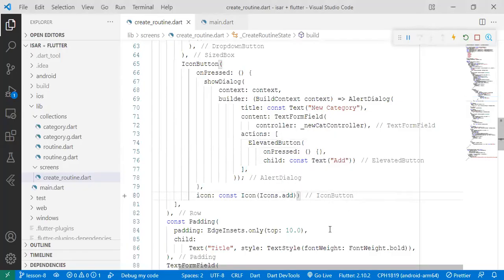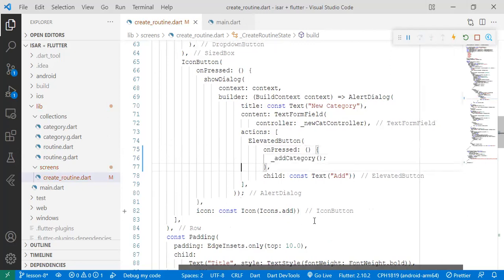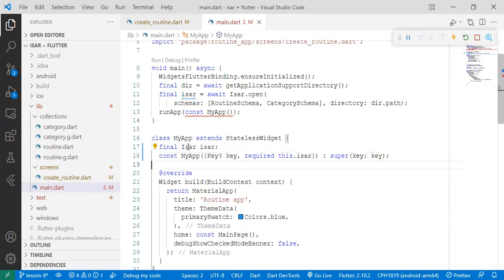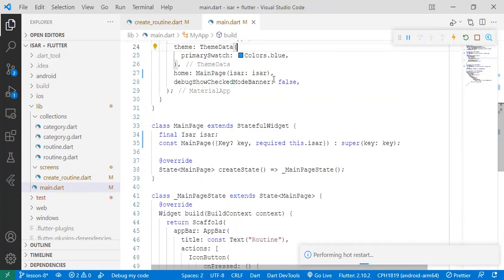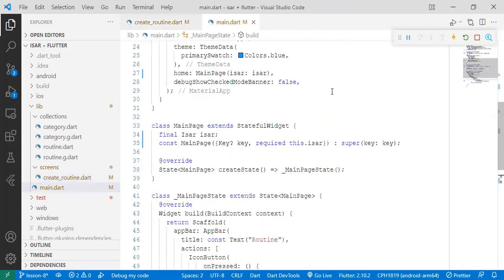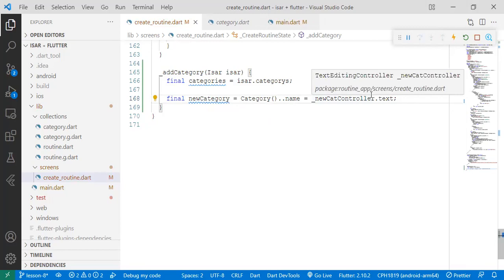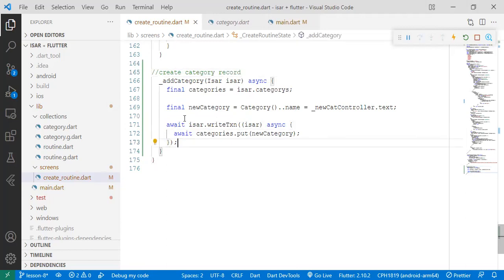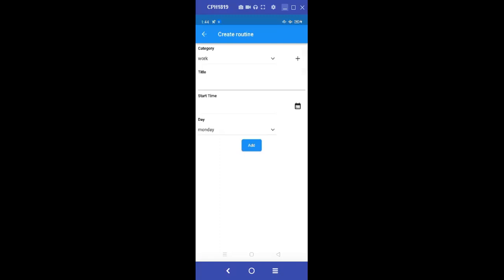Isar Database Tutorial #9 - Creating Category Records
In this video, you’ll get in-depth on how to create the category records in the Category Collection.